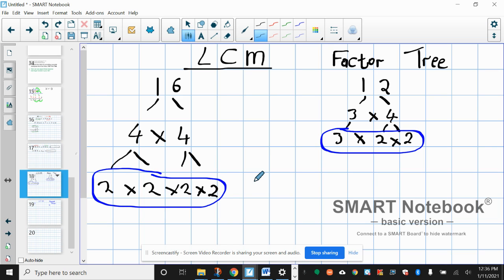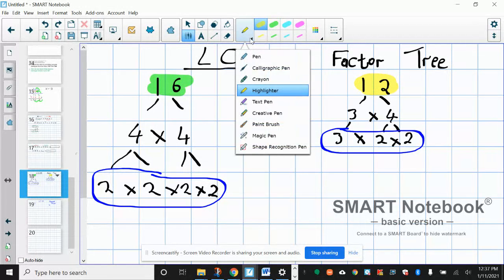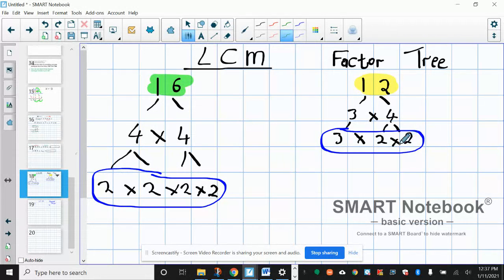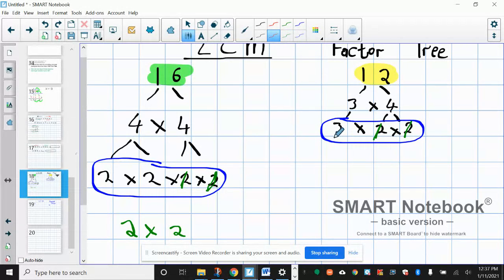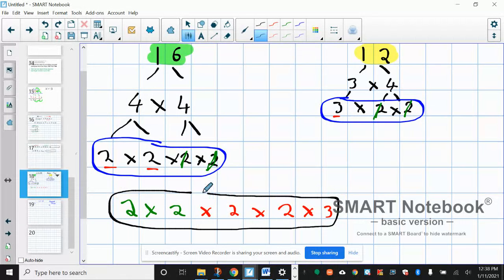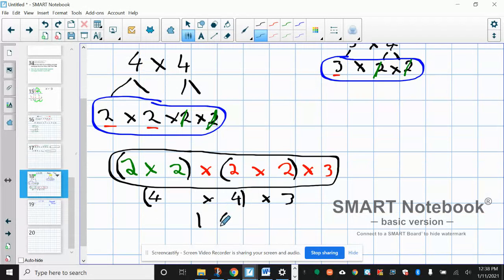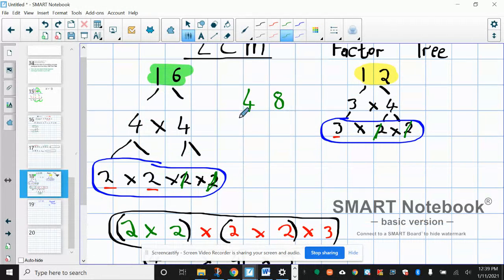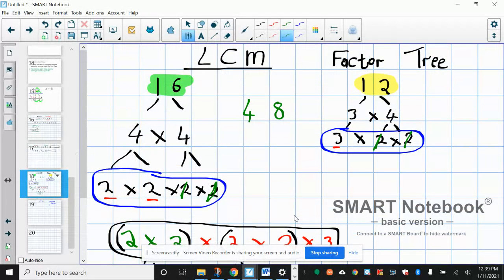Factor Tree Method for identifying LCM